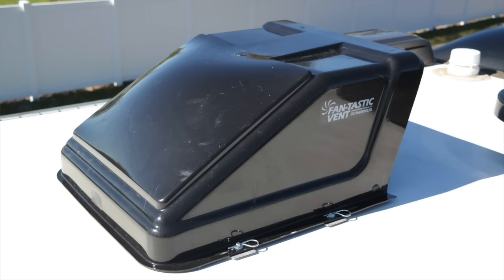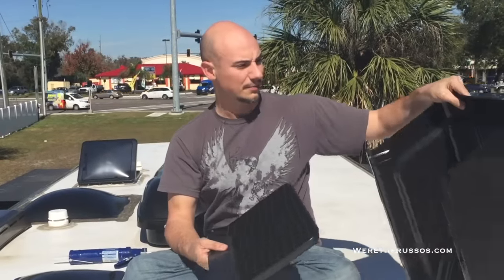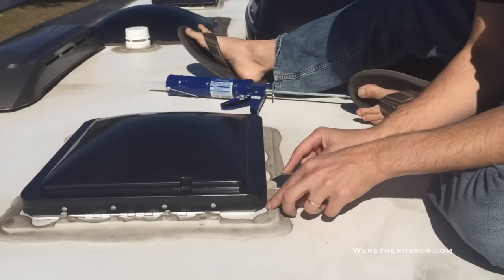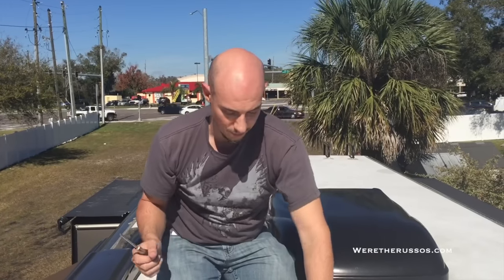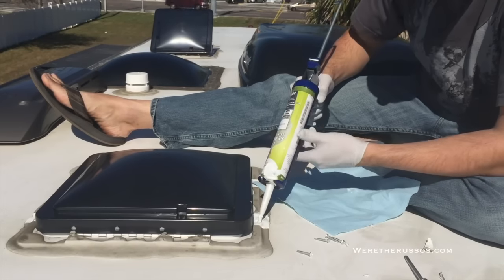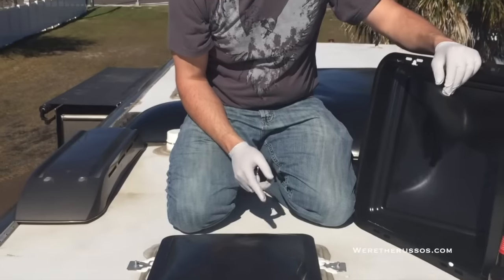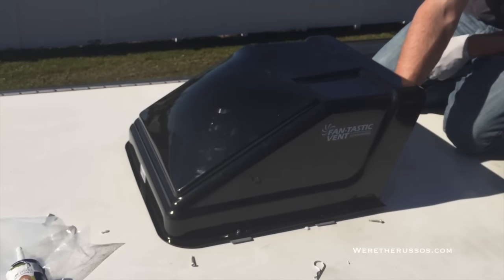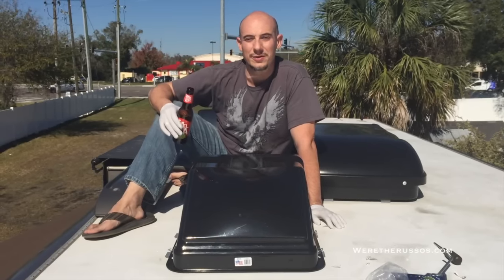RV Roof Vent Cover Installation Fan-Tastic Fan Vent Cover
Installation of the Fan-Tastic Ultra Breeze RV Roof Vent Cover Tools needed: #2 phillips head screw driver, caulking gun and a knife or similar to scrap off the old sealant. We used Dicor 501 sealant - make sure to check your owners manual to ensure you use the right sealant for your RV roof vent cover.